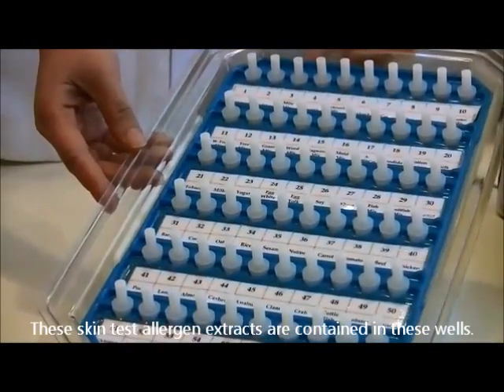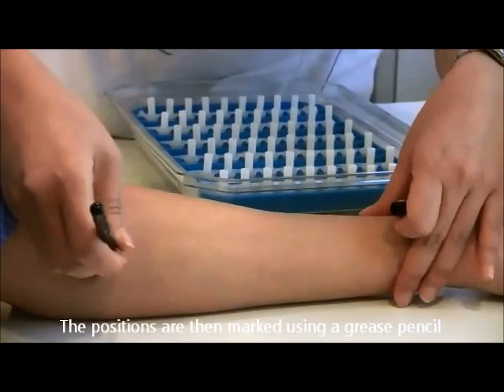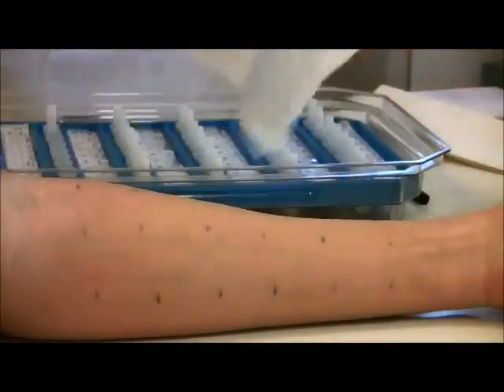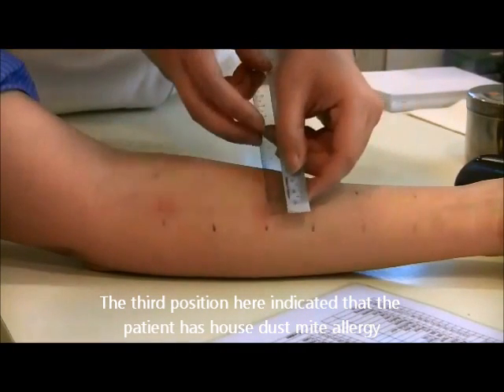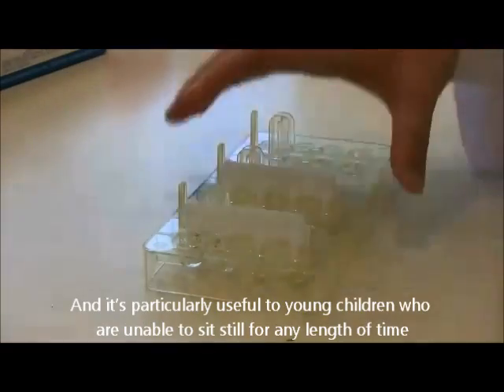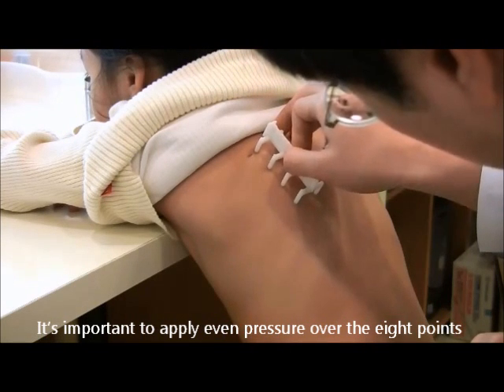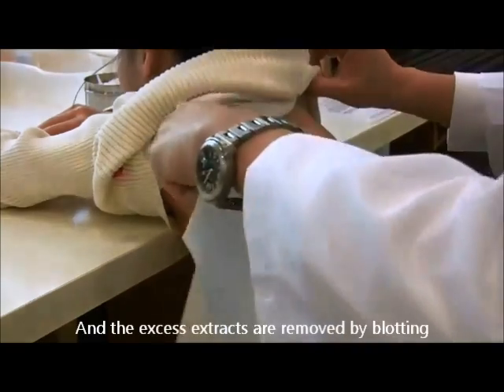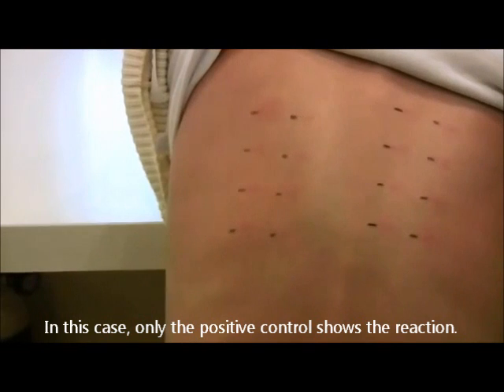Allergy test, skin test, skin prick test, allergy test hong kong - CAAC (subtitles)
Allergic symptoms can be caused by different immunological mechanisms. The majority of allergic diseases are caused by either the Type I (or immediate-type) hypersensitivity response, or the Type IV (or delayed-type) hypersensitivity response. The type of tests needed to diagnose allergy depends on the type of allergic reaction being investigated.

Skin Prick Tests

Immediate-type hypersensitivity reactions are caused by antibodies called IgE produced by the immune system against allergens such as pollens, house dust mites, mold spores, animal dander, insect venom, food or drugs. When you are exposed to these allergens, the IgE attached to allergy cells called mast cells binds to the allergens and trigger the mast cells to release chemical mediators such as histamine. This leads to swelling, itching, redness, congestion and airway constriction within a matter of minutes.
 IgE antibodies are involved in causing nasal and ocular allergies, asthma, insect sting allergies and some types of food and drug allergies.
 Skin prick tests involve the introduction of a tiny amount of allergens into the surface layer of the skin, where there is a rich source of mast cells. A small swelling surrounded by redness will appear after 15 minutes if there is sensitivity to the allergens. The video above shows how this is done.

Skin prick tests are quick, safe and accurate. A large variety of allergenic extracts are commercially available for testing. However, the skin must be in good condition and the patient must not have taken antihistamines beforehand. Patients with active dermatitis or urticaria (hives) should not be tested because increased skin sensitivity might result in false positive results.